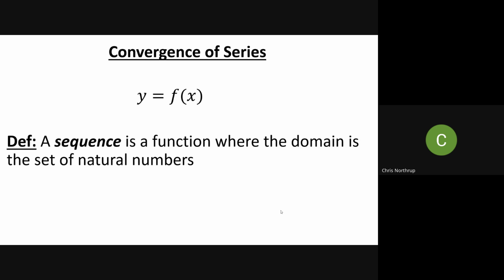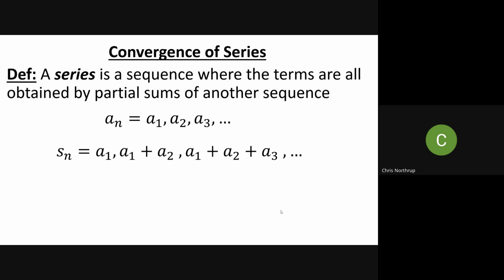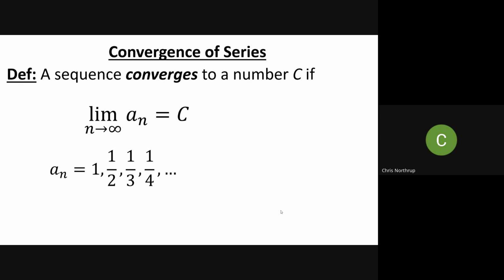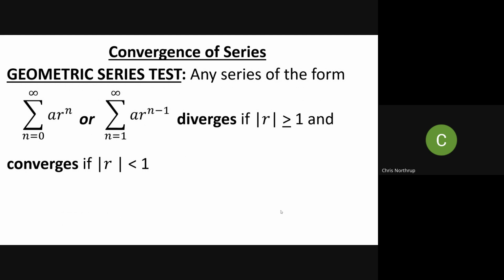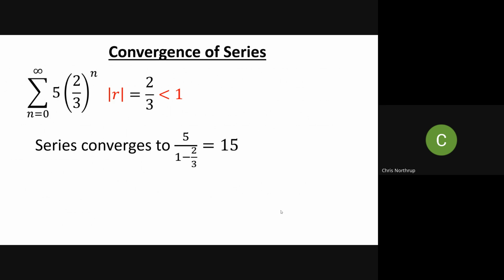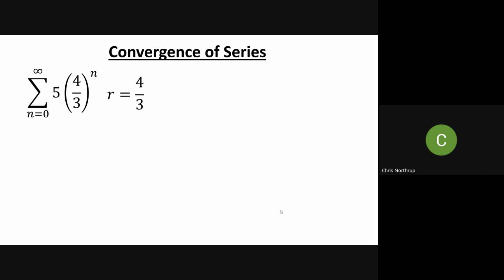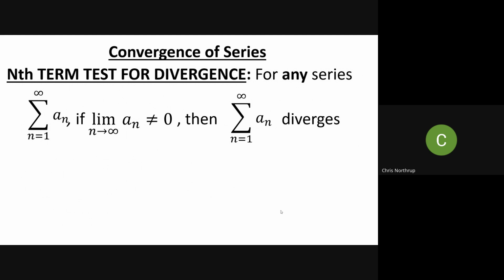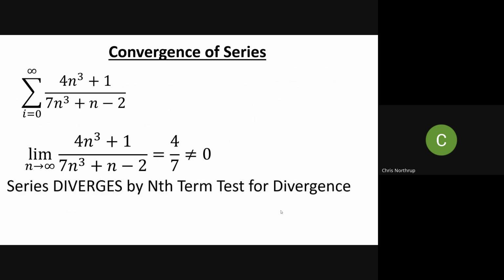Geometric Series and Nth Term Test for DIVERGENCE